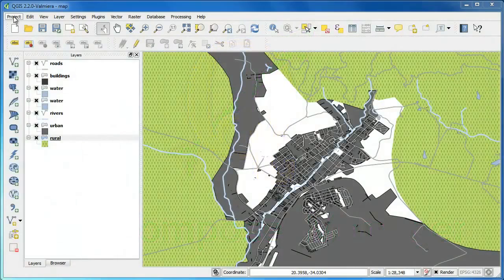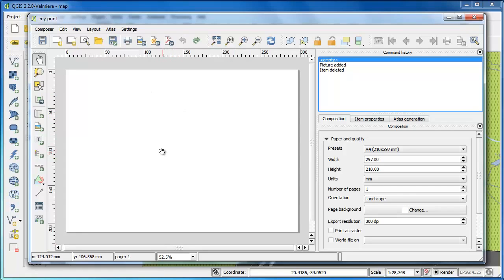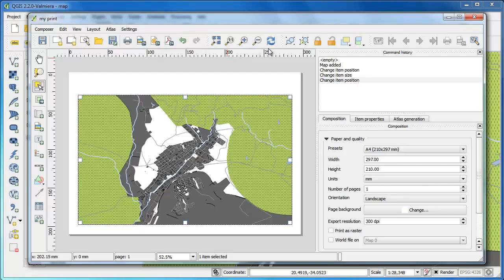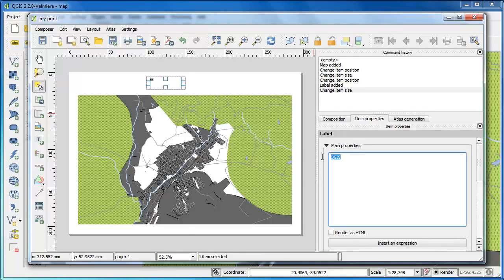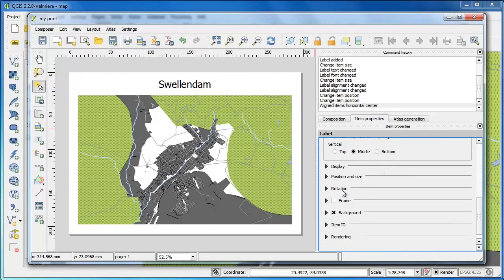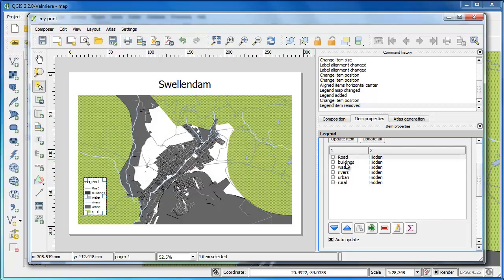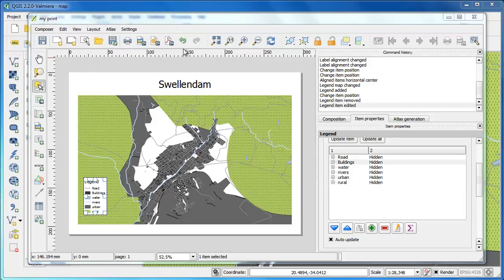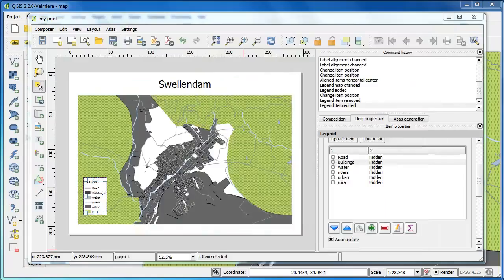QGIS Module 4 - Creating a Map